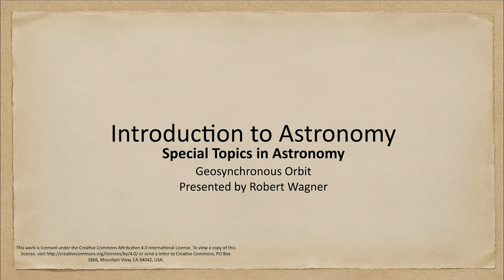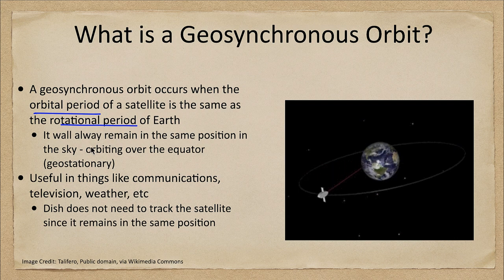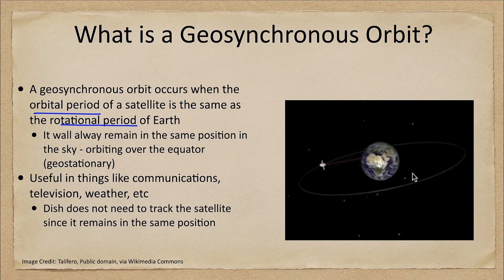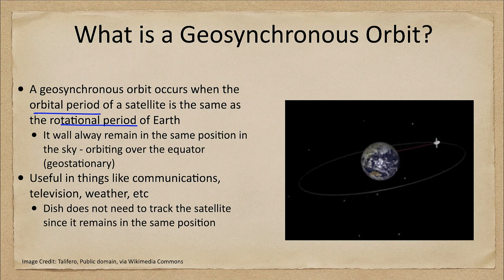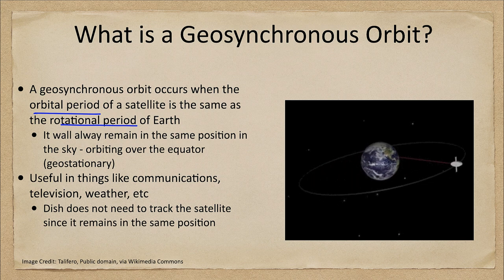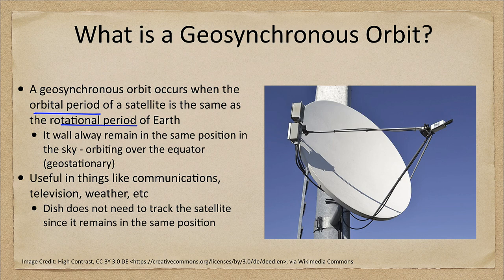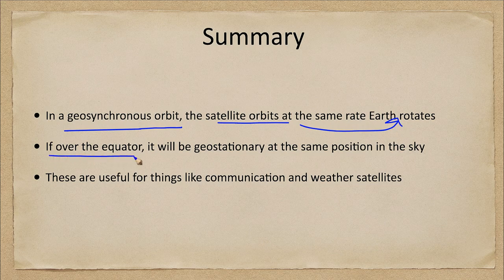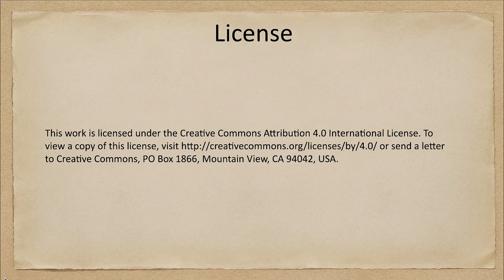Special Topics in Astronomy - Geosynchronous Orbit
In this lecture, we will look at what is meant by a geosynchronous orbit. We will consider how this is used by various satellites and look at the special case of a geostationary orbit.